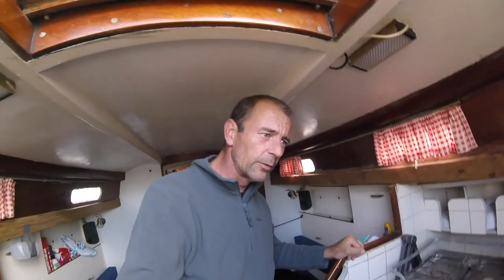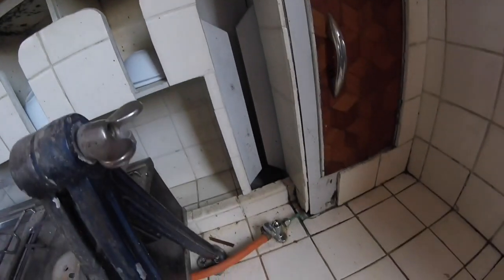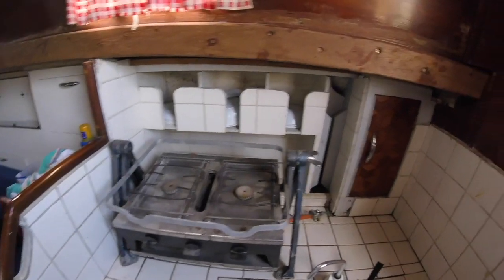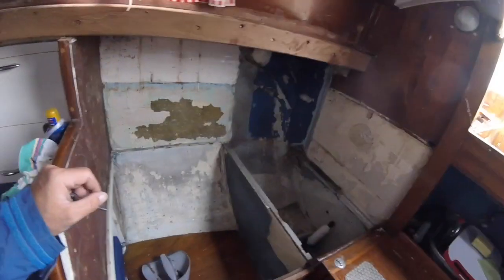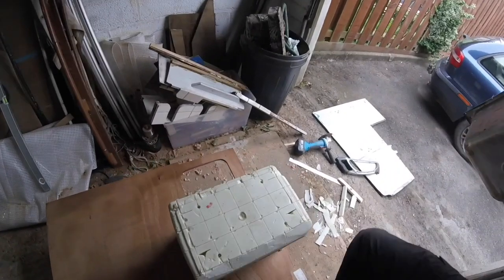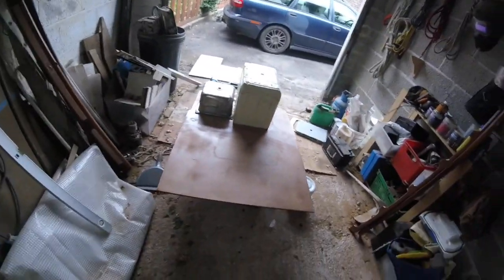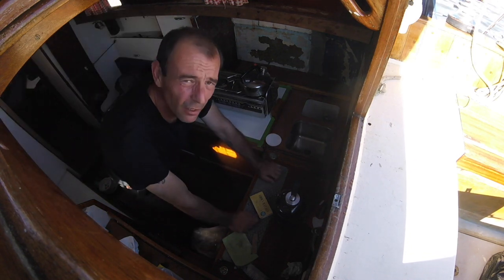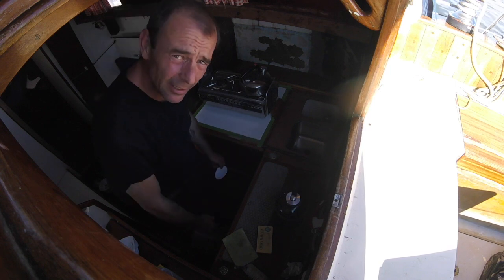Galley refit 3/4th complete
nearly there, just waiting for galley pumps to arrive and some finishing joinery